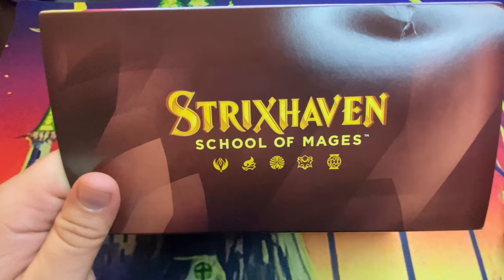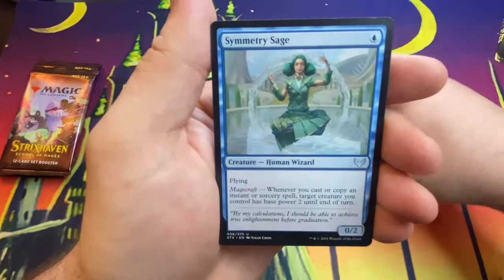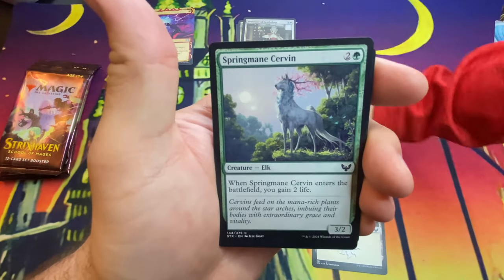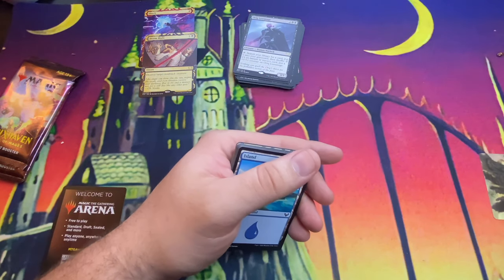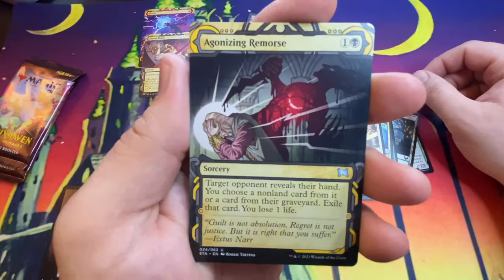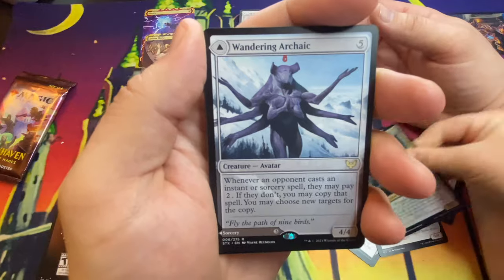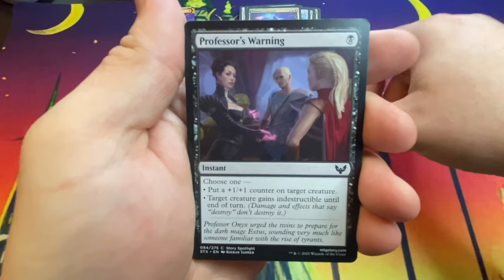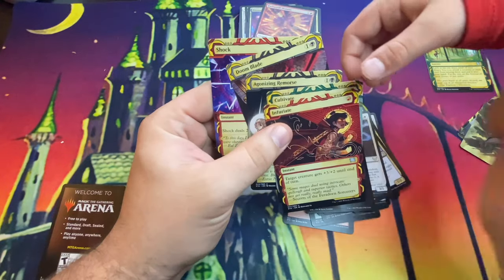My first Strixhaven Opening!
Carter helps me open my first packs from the set! I want to collect all the Mystical Archives cards!!

Ebay Store: